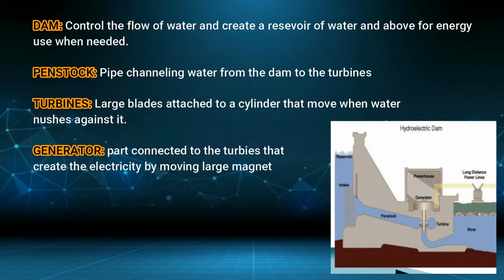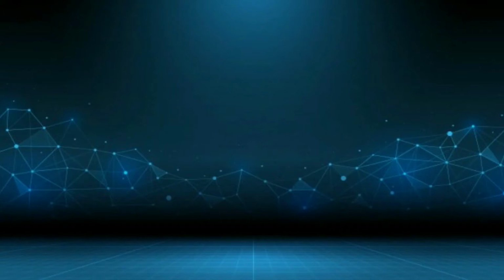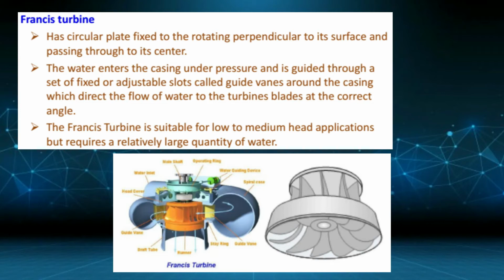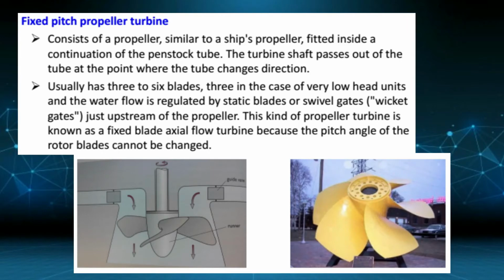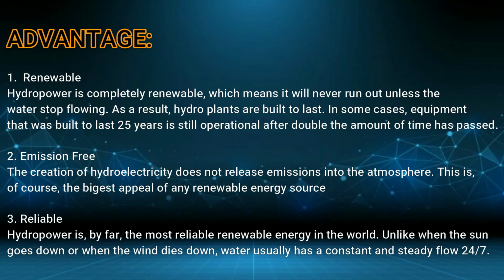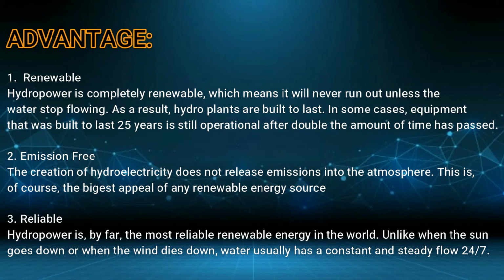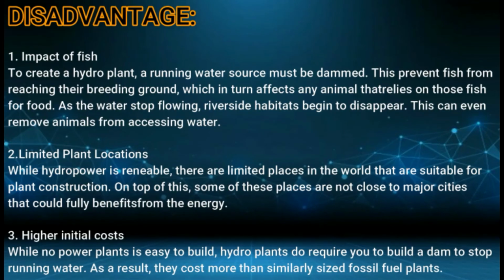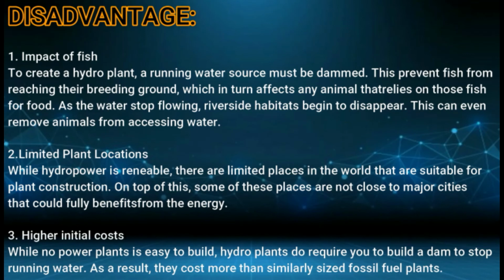Principle of HydroElectric_Renewable Energy_Group 1